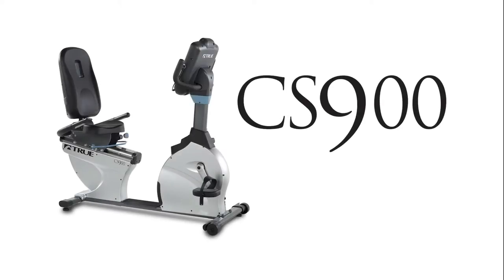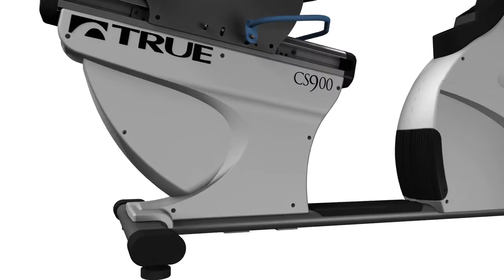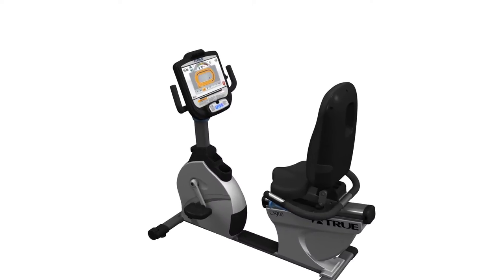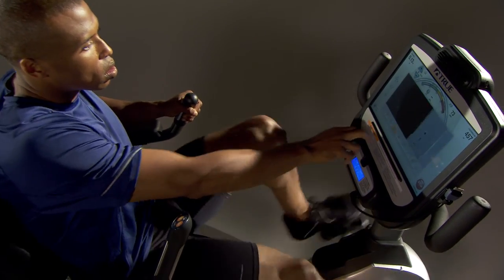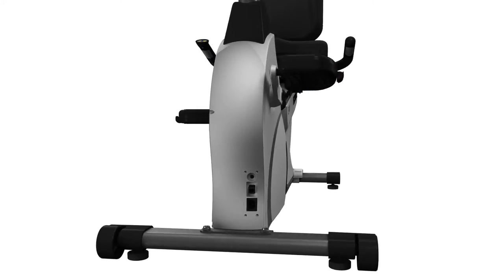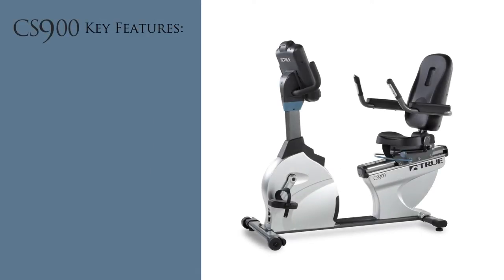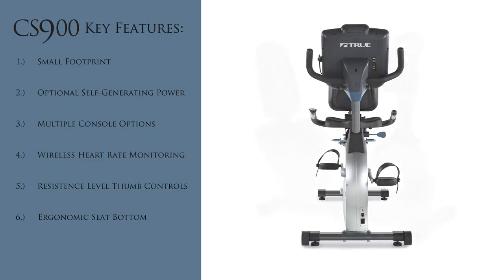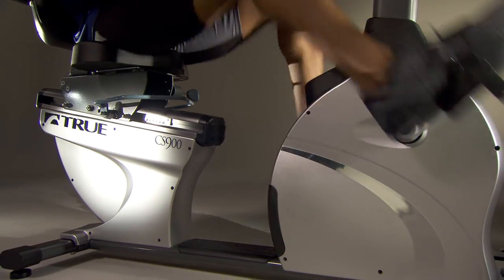TRUE CS900 Recumbent Bike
Like all TRUE equipment, the all new CS900 recumbent bike is comfortable, smooth, quiet and durable.  The small footprint allows you to maximize the space in your facility, while offering the highest quality equipment available to your users.  Plus, since users don't have to step over the frame to reach the seat, it's perfect for all ages, especially seniors or members who are rehabbing an injury.

QUALITY CONSTRUCTION FOR MAXIMUM DURABILITY
The CS900 walk-through recumbent bike is built on a custom-designed, racetrack-inspired steel frame that is a perfect complement to any exercise facility, especially when combined with other cardio pieces in the CS series. TRUE® uses the most durable materials available in this class to ensure that the CS900 will look great for the long haul.

SELF-GENERATING POWER
The CS900 recumbent bike is self-generating (with the Emerge and Escalate9 Consoles) and therefore can be placed anywhere in your facility. The dual stage drive system with Poly-V belts combine for a very smooth and quiet riding experience.

PRE-PROGRAMMED WORKOUTS
Pre-programmed workouts including manual, quick start, random, cardio, fat burn and hills provide a variety of training options for users with a wide range of abilities and goals. Programming on the fly allows users to adjust workout settings while using the bike.

ADJUSTABLE, RECLINING SEAT
The TRUE CS900 exercise bike features a multi-setting, adjustable seat that optimizes range of motion while minimizing pressure on soft tissues. The reclining seat back allows infinite adjustment to fit multiple body types and comfort angles.

TRUE’s CS900 offers one of the most comprehensive warranties in the industry. At TRUE we stand behind our products, so you can enjoy years of worry free service.